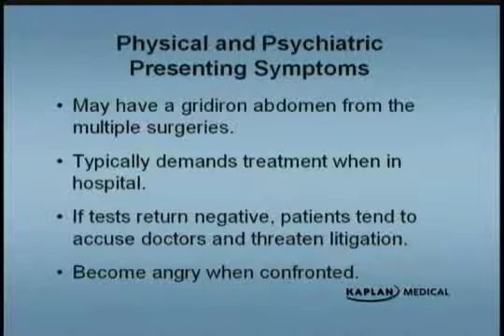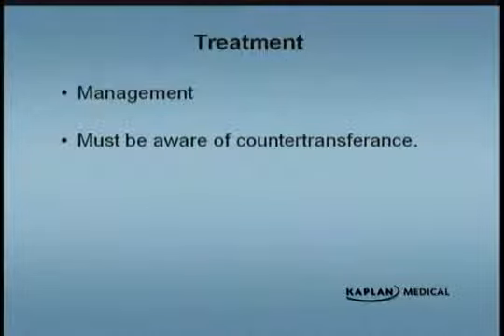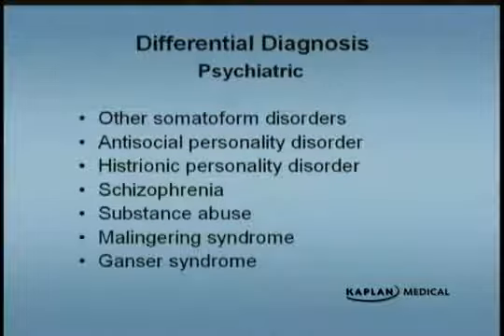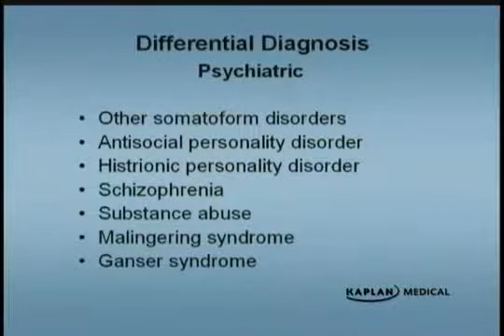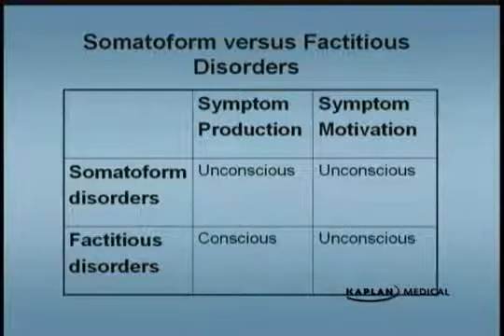Factitious Disorder 人為障礙 --孟喬森症候群(中文字幕)